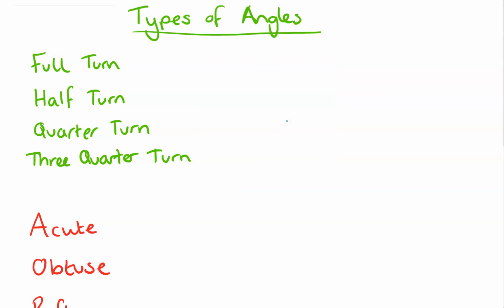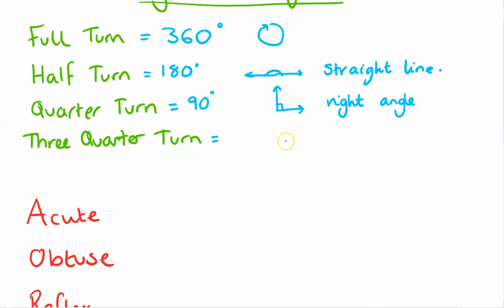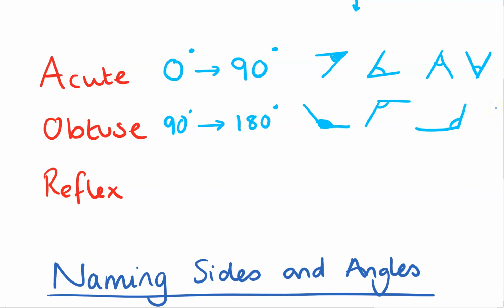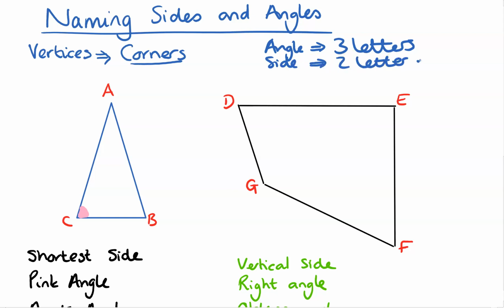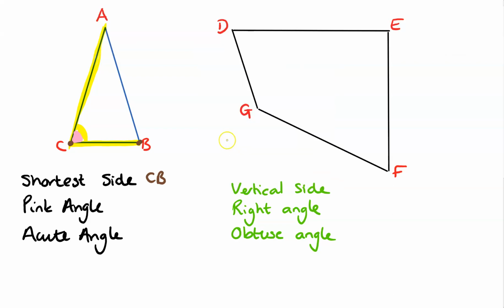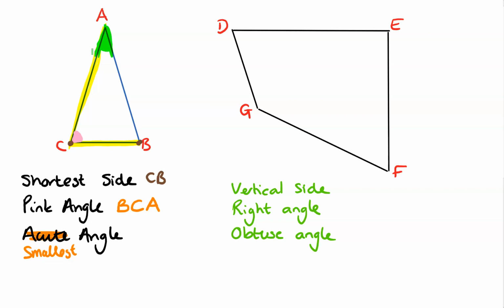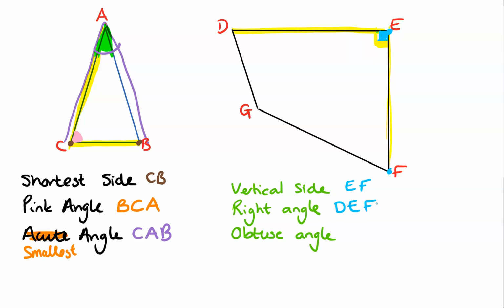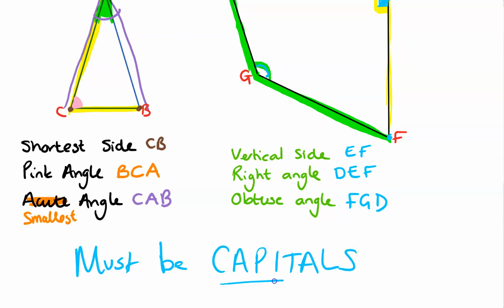Naming and labelling angles